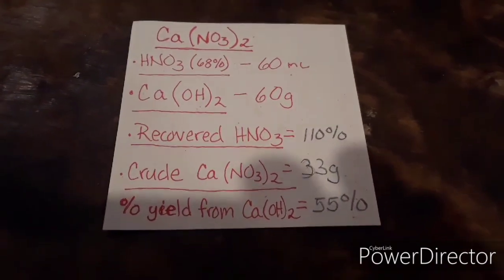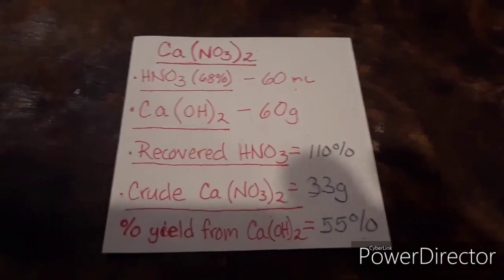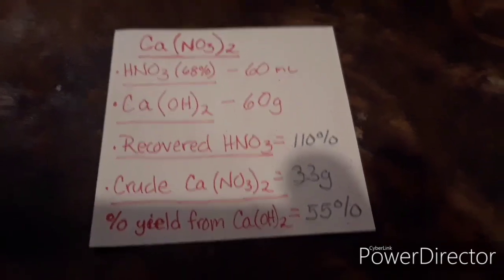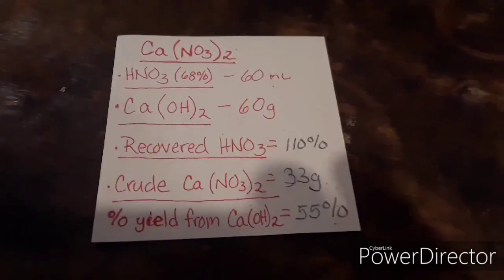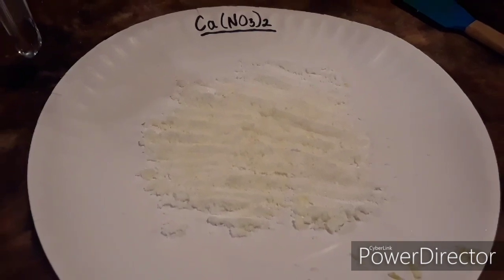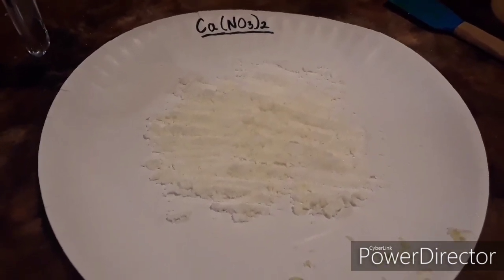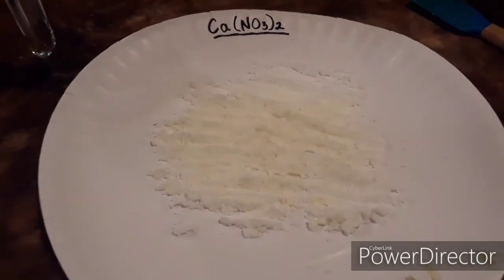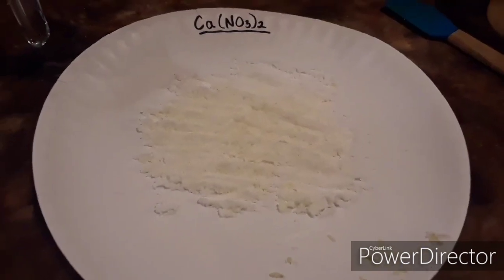Ca(NO3)2 Synthesis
Make calcium nitrate from a basic calcium salt. E.g. Ca(OH)2, CaCO3, CaO.

$PbN3Lab

Via Zelle;

BackyardScience2000 Info:

BYS2K's Ebay Joint:

BYS2K's CashTag ID:
$backyardscience2000

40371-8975